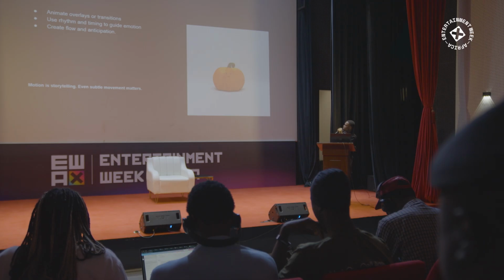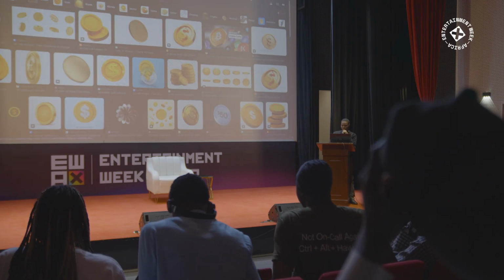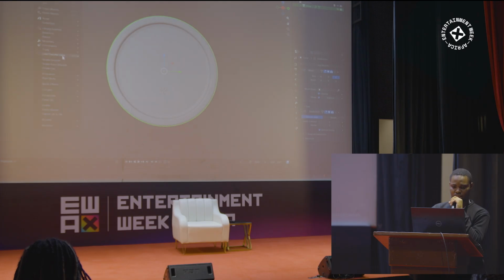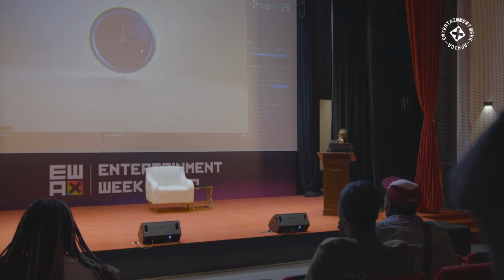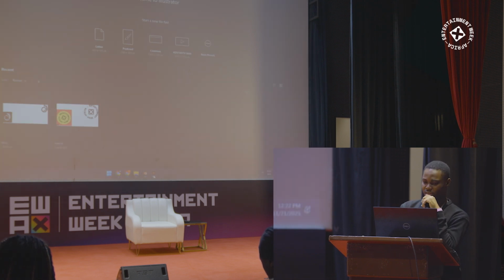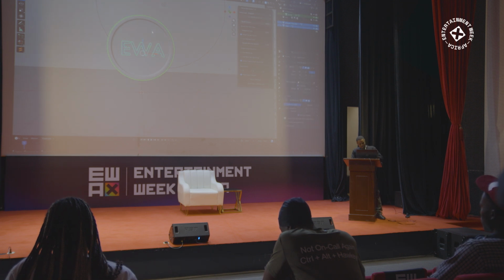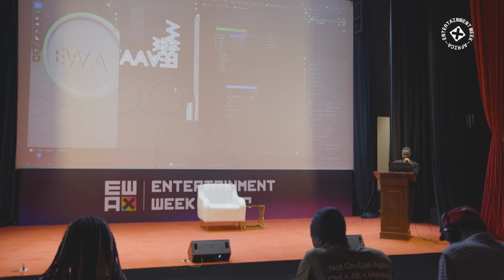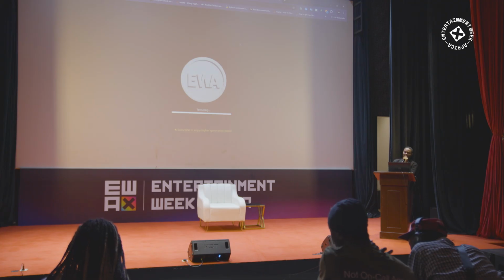From Imagination to Immersion: Creating Digital Experiences with Emmanuel Onafeso | EWA Workshop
How do you transform an idea into an engaging digital experience that people remember?

In this workshop, Emmanuel Onafeso, Digital Content Designer at Pikd, explores the creative and strategic process behind designing immersive digital experiences that connect with audiences across platforms.

Drawing from his experience in digital design and interactive storytelling, Emmanuel breaks down how creators, brands, and businesses can move beyond simply creating content to designing meaningful experiences that capture attention, drive engagement, and leave lasting impressions.

This session explores the intersection of creativity, technology, storytelling, and user experience, highlighting how digital products and content can be designed with intention, emotion, and audience behavior in mind.

Topics covered include:

• Creating immersive digital experiences
• Digital storytelling and audience engagement
• User experience (UX) principles for creators
• Designing for interaction and participation
• Creative thinking and digital innovation
• Content design and experience design
• Understanding audience behavior in digital spaces
• Turning ideas into impactful digital products
• The future of digital experiences and creative technology

Whether you're a content creator, designer, marketer, filmmaker, product professional, entrepreneur, or creative technologist, this workshop offers practical insights into building digital experiences that people don't just consume—but remember.

This session, “From Imagination to Immersion: Creating Digital Experiences,” was recorded live at Entertainment Week Africa (EWA) 2025.
Stay up to date with Entertainment Week Africa (EWA)